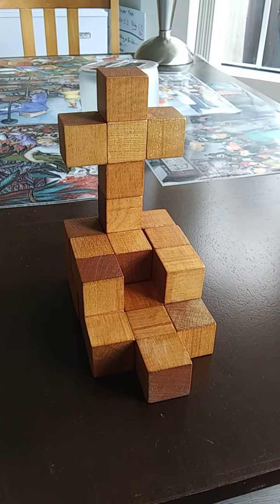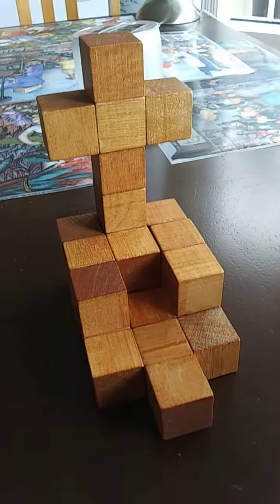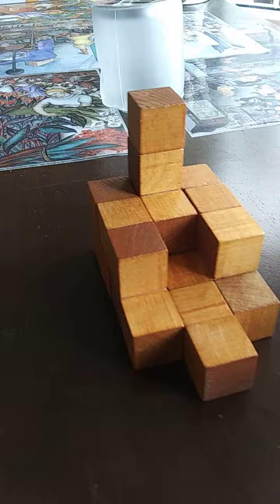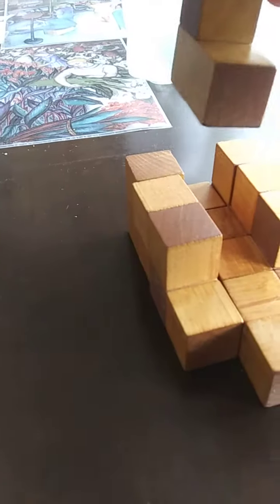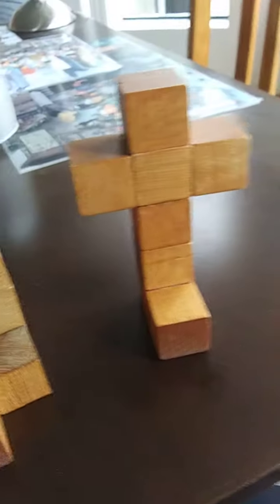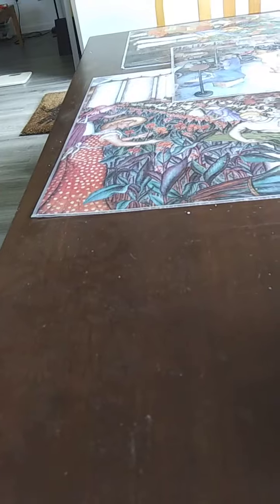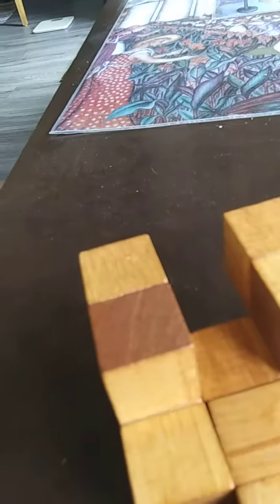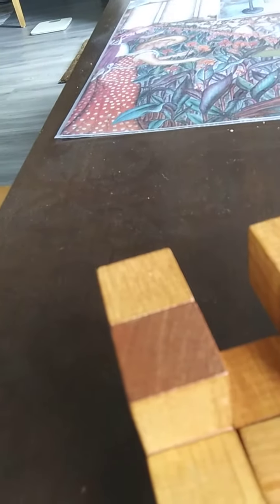SOMA Cubes burial site